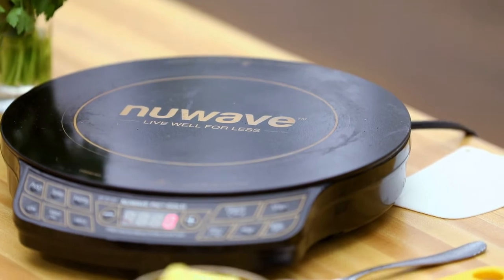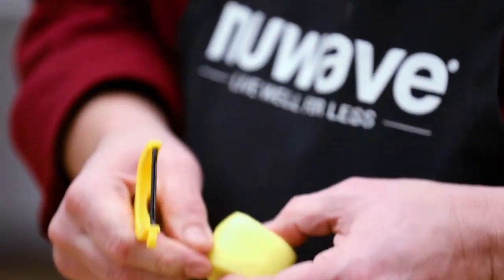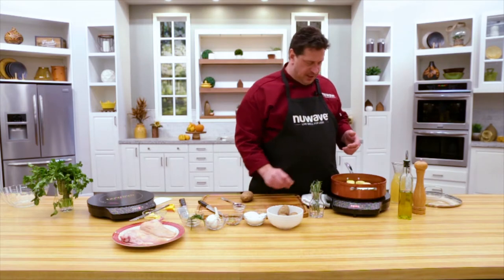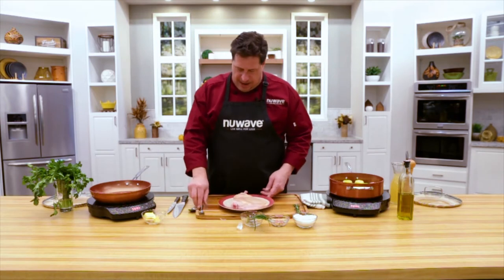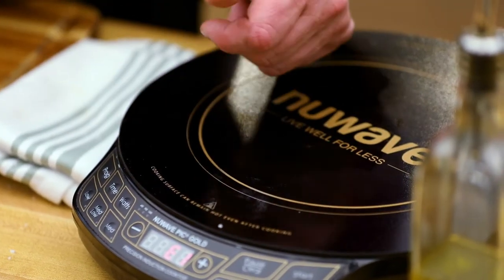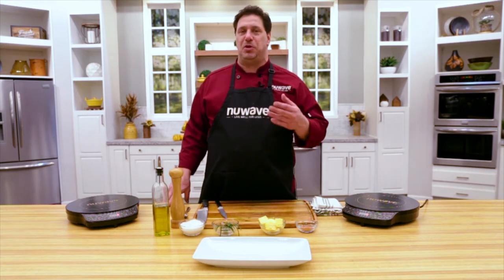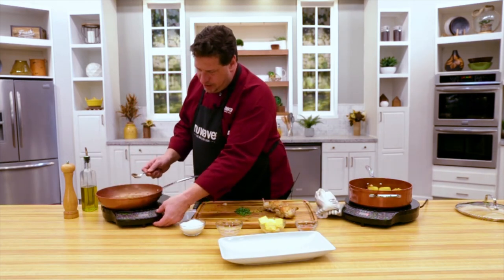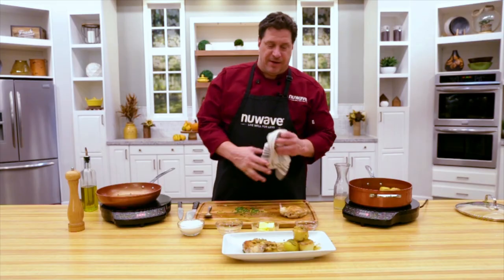NuWave Cooking Club - Chicken Breast & Potatoes Fondant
Chicken Breast with Butter, Chives, and Potatoes Fondant is on tonight's menu! This classic French dish will soon become a classic in your home! Recipe below!

Chicken Breast with Butter and Chives
Product we used
Induction Cooktop.
Nonstick Pan.

Ingredients:
2 chicken breast, boneless
4 cloves of garlic, peeled
1 sprig of rosemary
1/4c chives, finely chopped
1/2c chicken stock
2T olive oil
2T butter, divided
Sea salt

Directions:
1. Take the cloves of garlic unpeeled and just crush the garlic with the palm of your hand or with the help of a pan or knife.

2. Heat up 11" skillet and add the olive oil and 1T butter. Add the garlic and let it cook for couple of minutes.

3. Its recommended to air dry the skin of the chicken in the refigerator for a couple of hours or overnight, this will help get a crispier skin when its fried.

4. Once it's seasoned add to the pan skin down first. Let it brown for 5 minutes, then flip chicken and add the chicken stock and rosemary and finish cooking in the oven for 20 minutes at 400F.

5. Once done take out and set chicken on a plate, and using the precision induction cooktop set on MEDIUM HIGH and place skillet with remaining sauce and add 1T butter and black pepper and stir continuously so the sauce does not break up, continue doing this for couple minutes and add the chives and turn off.

6. Drizzle sauce over the chicken breast and serve hot.

Potatoes Fondant

Ingredients:
8 small Yukon potatoes
2T olive oil
2T butter
4 garlic cloves
3 sprigs fresh thyme
1c chicken stock
Sea salt

Directions:
1. Peel potatoes and give it a barrel shape with the peeler or with the help of a round cookie cutter. Both ends will have to be flatten. Keep the potatoes in water, pat dry when ready to use.

2. Using a skillet and the precision induction cooktop heat the oil and butter and add the potatoes 5 to 6 minutes per side and or until golden brown. Once the potatoes are golden brown add the sea salt, fresh ground black pepper, garlic, thyme sprigs, and chicken stock.

3. Take the skillet and put it in the oven for 20 minutes at 400F. If potatoes are not fully cooked, return to oven and cook for an additional 10 minutes.

4. Once done take out and serve as a side dish with chicken or beef.